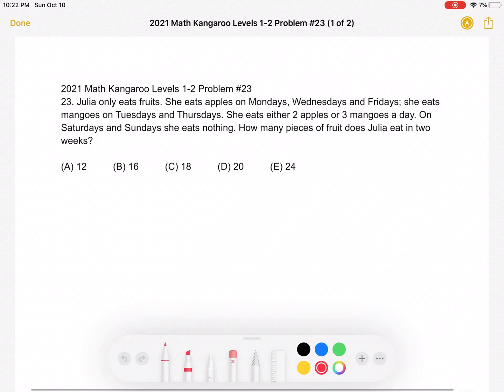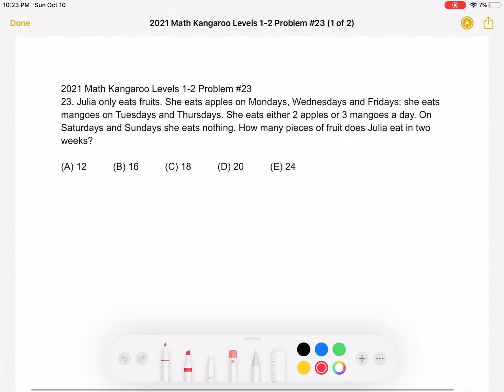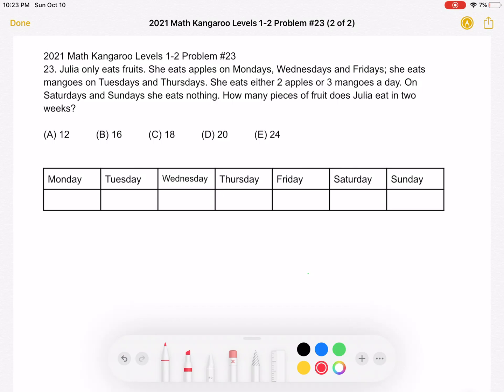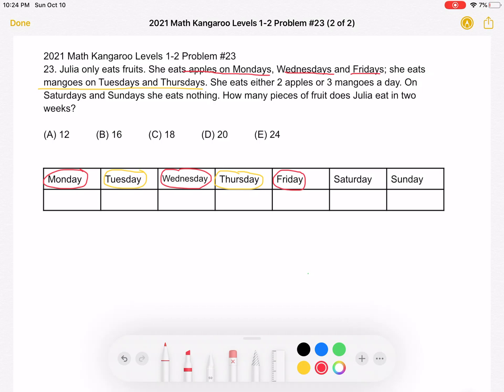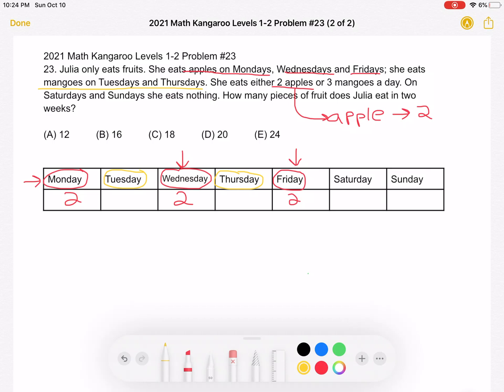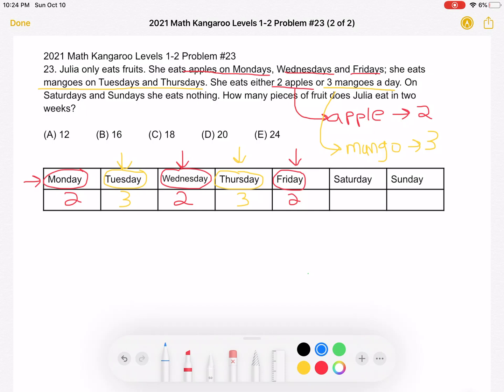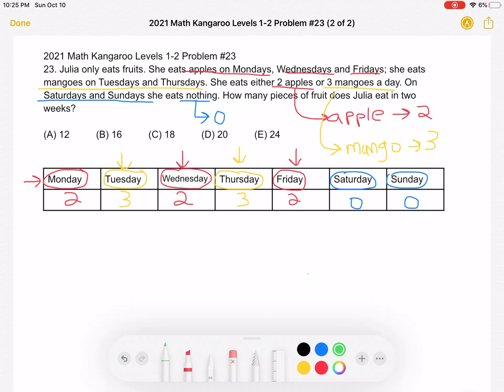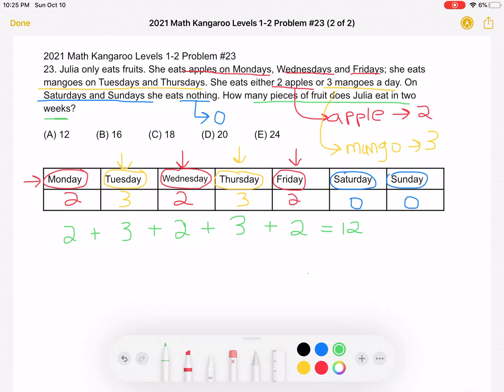2021 Math Kangaroo Levels 1-2 Problem #23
2021 Math Kangaroo Levels 1-2 Problem #23
23. Julia only eats fruits. She eats apples on Mondays, Wednesdays and Fridays; she eats mangoes on Tuesdays and Thursdays. She eats either 2 apples or 3 mangoes a day. On Saturdays and Sundays she eats nothing. How many pieces of fruit does Julia eat in two weeks?